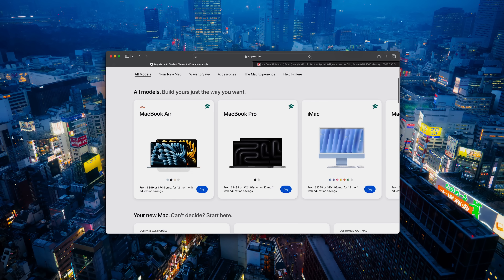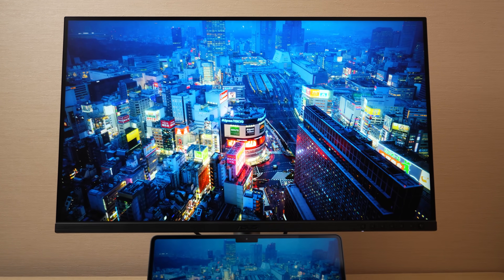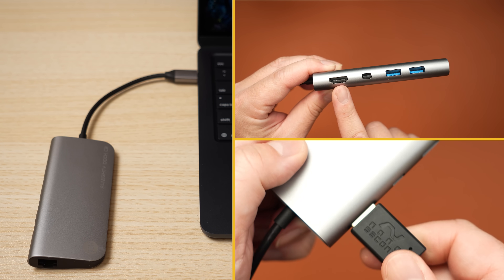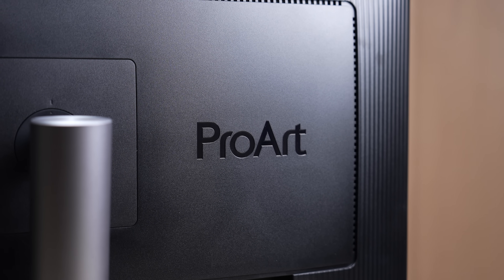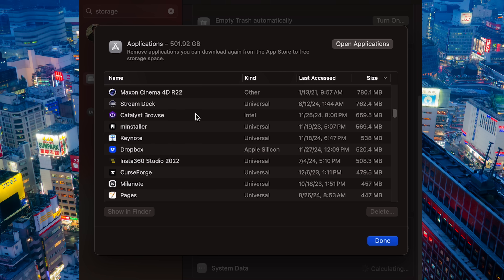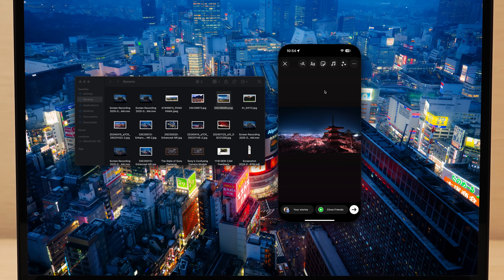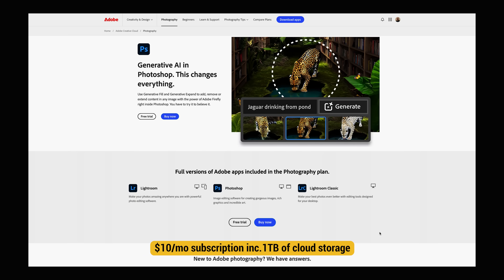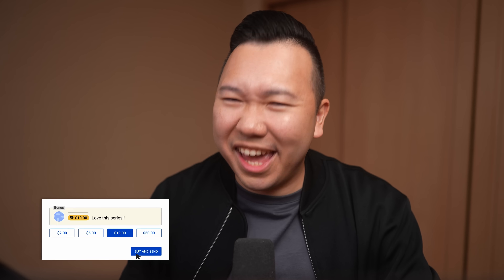The Best Laptop for Photography & Video Right Now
Comes with 3 Months of Adobe Creative Cloud FREE!

📦 MacBook Air M4 Base Model (links to 13 inch Sky Blue)
BH | Amazon

🖥️ Asus ProArt Color Accurate Monitor
BH | Amazon

💾 External SSD
BH | Amazon

💾 SSD Holder

💿 Backup Hard Drive
BH | Amazon

Chapters
00:00 What to Expect!
00:27 How to SAVE Money on Mac!
00:50 Is the Base Model enough?
02:17 Mac Ports Explained!
02:36 How I Get MORE Storage
03:26 You Need THIS for More Ports!
03:50 Affordable 5K Monitor
05:40 Managing Storage
07:10 Formatting Your External SSD
08:03 Mac Finder Secret You Need To Know!
08:16 AirDrop
08:33 NEW iPhone Mirroring
08:54 Handy Mac Features You Need to Know!
09:15 Best App for Photo Editing
11:06 Best App for Video Editing
12:00 Super Thank You for watching

Unsure what is the BEST computer for photography and content creation? Look no further, the M4 Macbook Air base model is more than good enough for under $1000! Join Jason Vong as he guides you through how to save money when purchasing a new Apple product, the necessary accessories you will need to plug in things like SD Cards & Monitors, and how to set up your new Mac to not only save space but also recommended apps for photo & video editing!